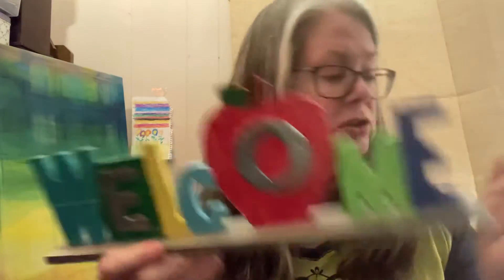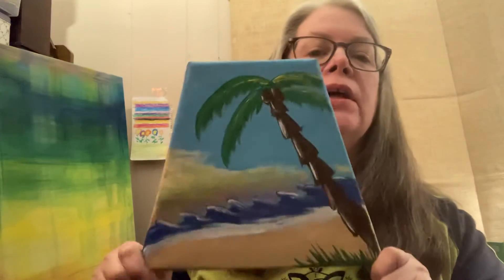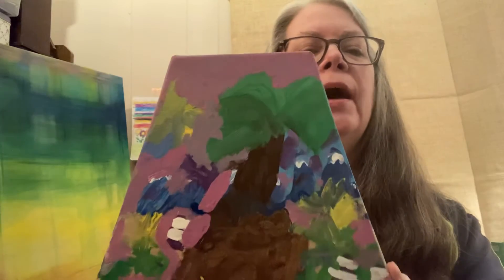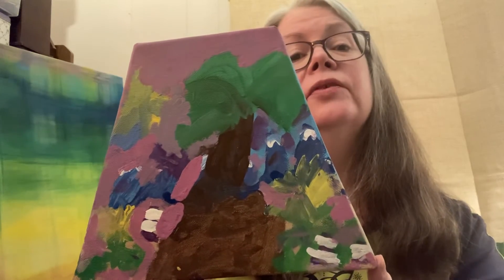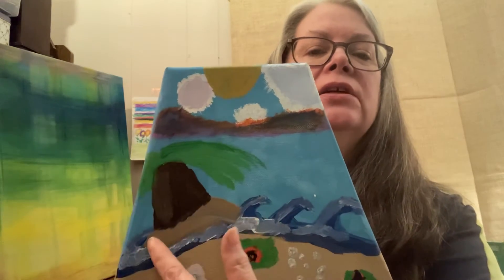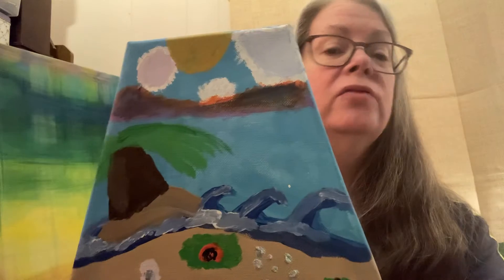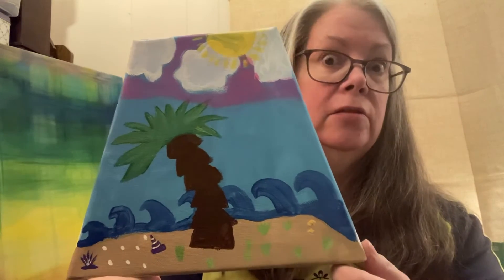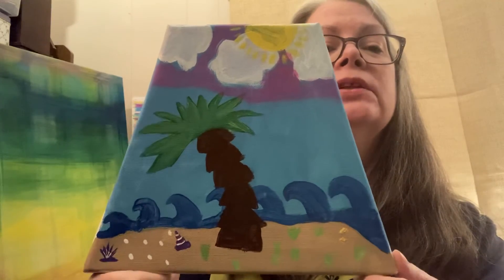Unfinished Business and a Challenge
As a creative my unfinished projects often get out of control and threaten to take over my creative workspace. I have been trying to tie up (literally) some loose ends and I challenge you to do the same.